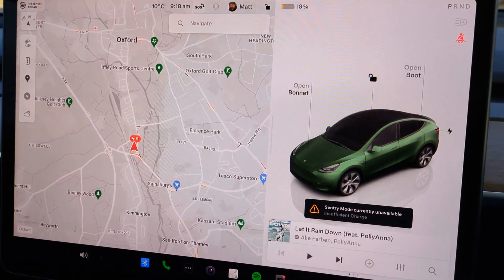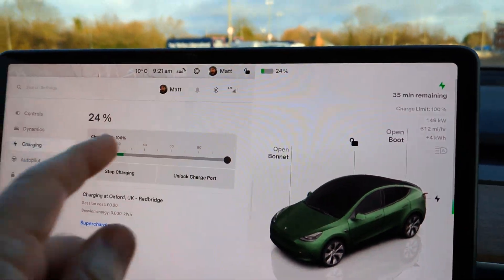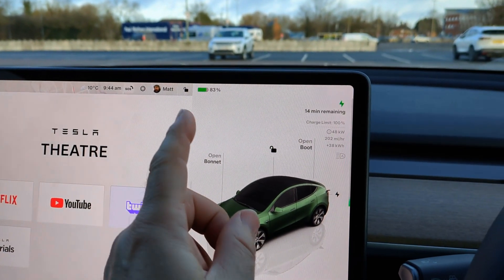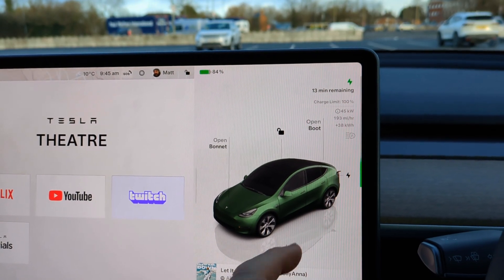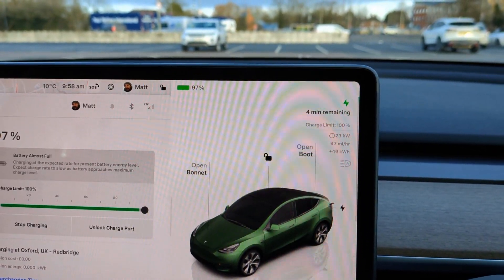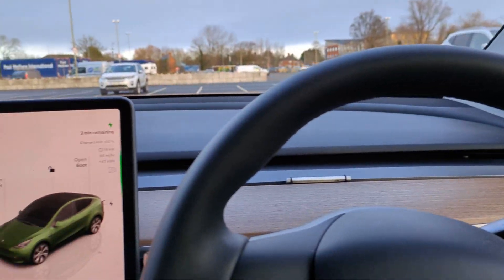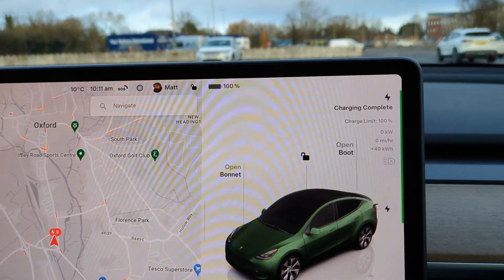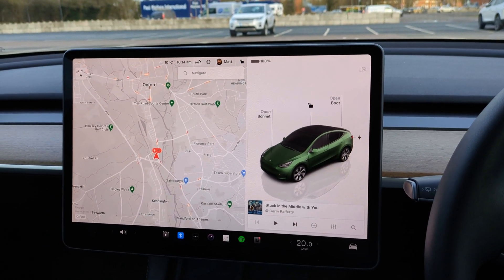Tesla Model Y charging LFP battery on Supercharger (charging times, rates, 1 yr degradation)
In this video I charge my 2024 Tesla Model Y RWD on a Tesla Supercharger and look at the charging speeds and charge rates. This vehicle is fitted with the LFP battery pack so has a maximum charge rate of 175 kW.
I also charge this to 100% so it does the calibration. This is something Tesla recommends needs doing every week on the LFP battery cars. I do this on the Supercharger and look at how much extra time this adds to the charging.
I also look at the battery degradation of this LFP battery, now that the car is a year old (one year and one week to be exact) and covered nearly 15,000 miles.
This video was filmed in December 2024.

Chapters/timestamps:
00:00 Battery preconditioning
00:32 Charging ramping up to max 175kW
01:13 Charge limit adjustment
02:17 Charge speed at 43% SoC
02:35 Killing time while charging
02:47 Charge speed at 80% SoC
03:59 Why LFP needs 100% charge
05:12 Charge speeds at 84-87% SoC
06:47 Charge speed at 91% SoC
07:46 Charge speed at 93-97% SoC
08:38 Please subscribe
08:57 Most people don't rapid charge this long
09:58 Calibrating at 100%
10:49 Charging finished
11:14 Battery degradation after 1 year
12:39 Outro